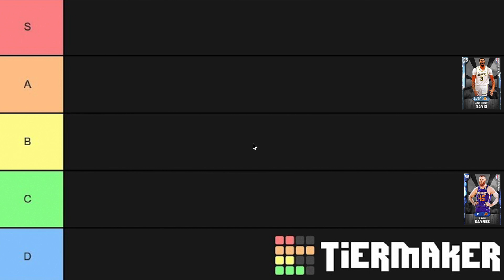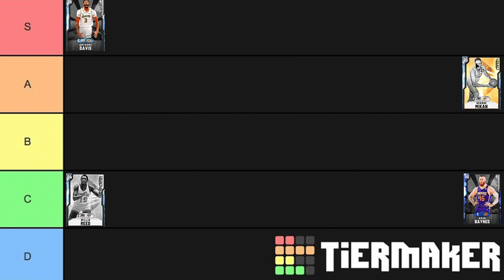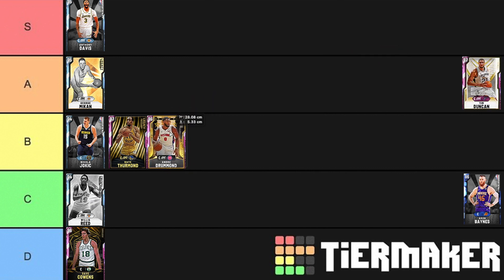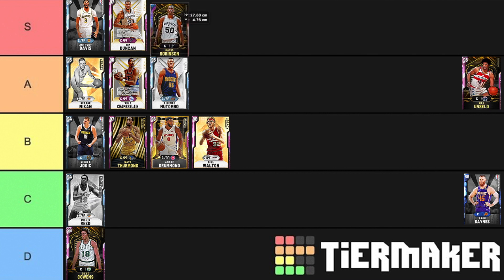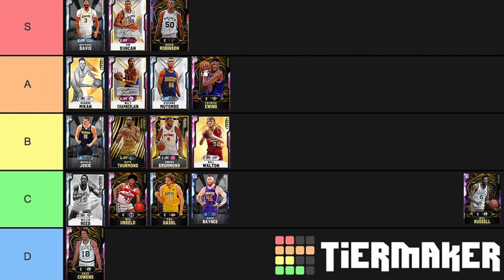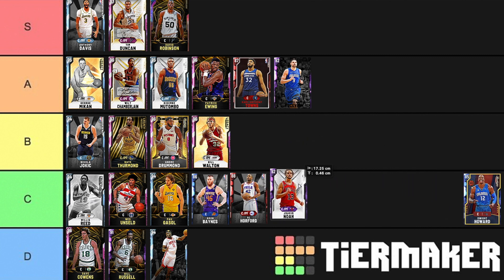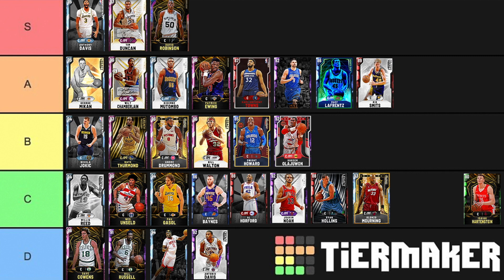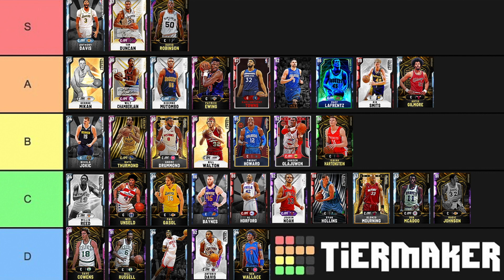RANKING THE BEST CENTERS IN NBA 2K20 MyTEAM!! (Tier List december)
RANKING THE BEST CENTERS IN NBA 2K20 MyTEAM!! (Tier List). In this video we rank all of the best centers in nba 2k20 myteam. This is all my opinion and i believe that these are some of the best as well as some of the worst canetrs in nba 2k20 myteam. This list will rank the best centers, best value canters and some of the worst value centers in nba 2k19 myteam. THis is the first nba 2k20 ranking  tier list that I have made in nba 2k20 myteam